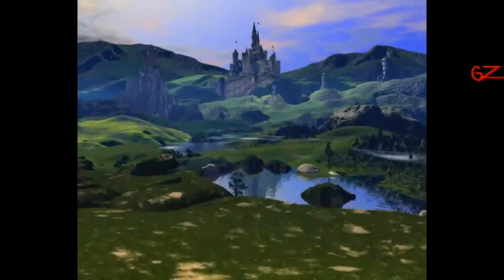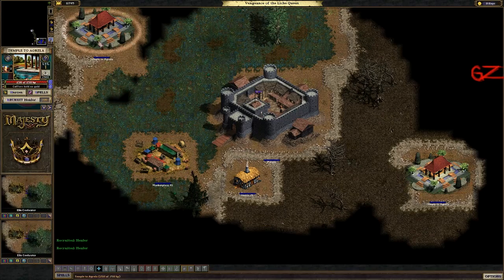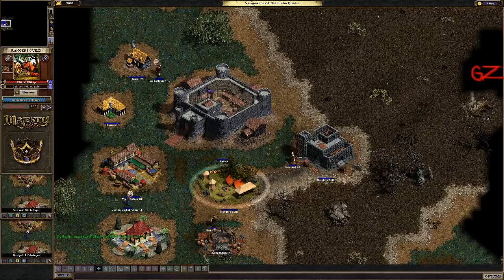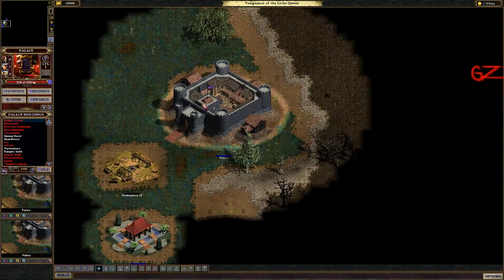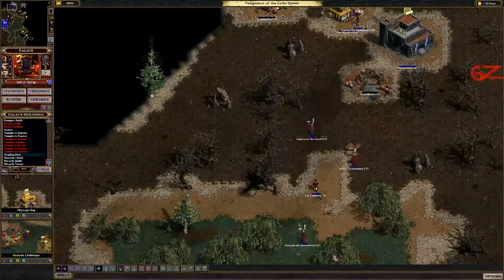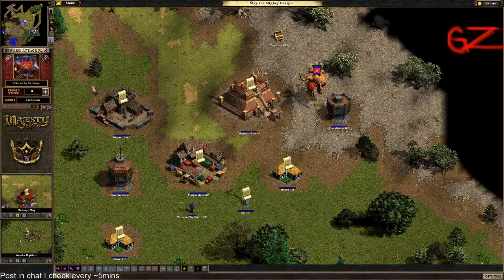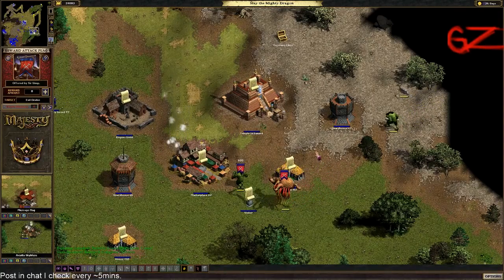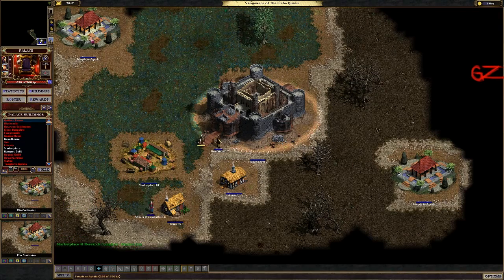Majesty Gold HD: Advanced Economy Tips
Bonus tip in the video description: your palace adds additional tax collectors each level.

Thanks for support and remember to thumbs up!!